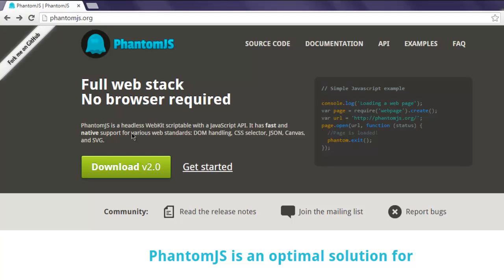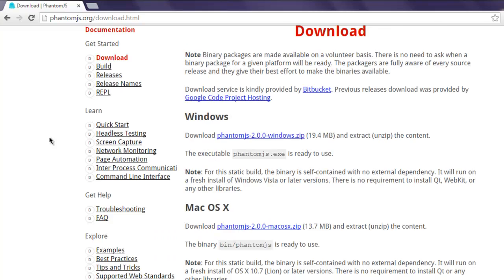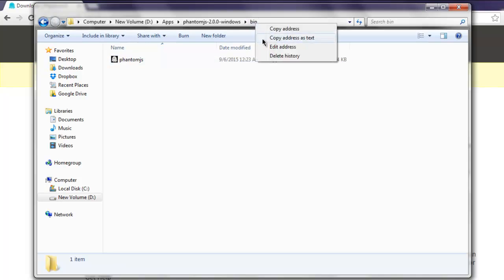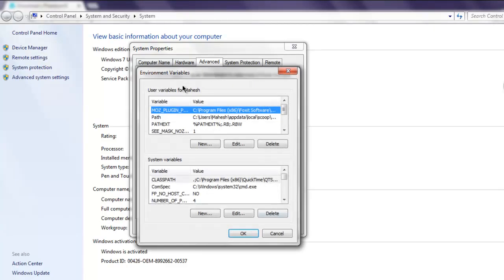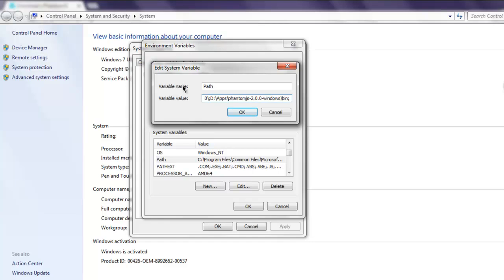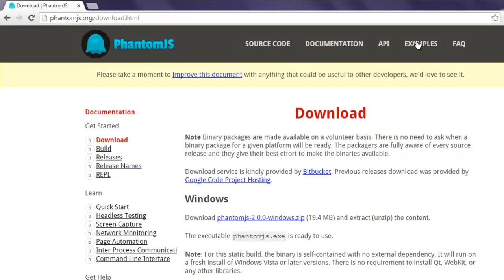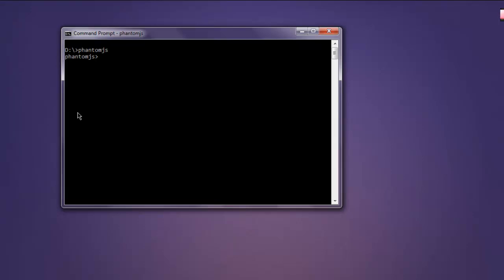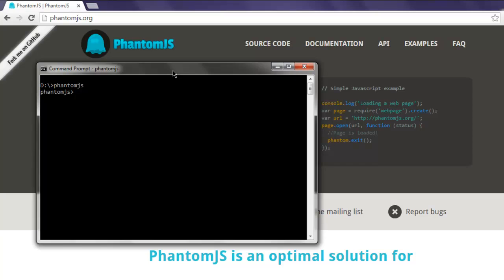Install PhantomJS on Windows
Learn how to Install PhantomJS on Windows.